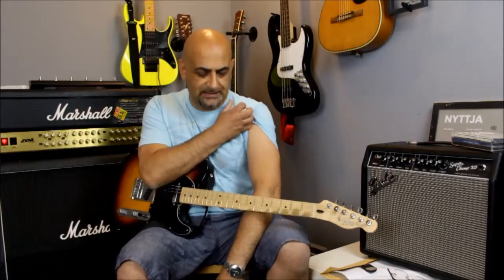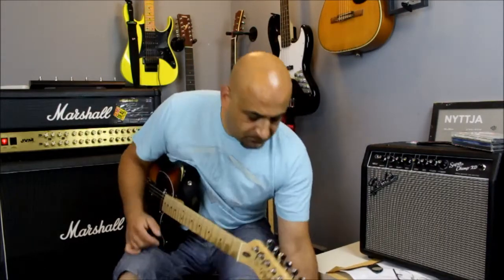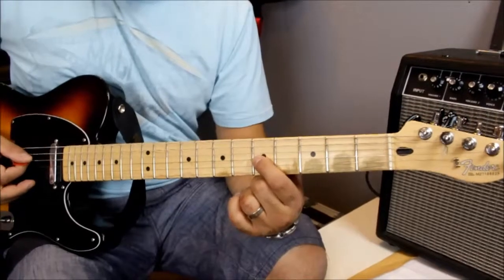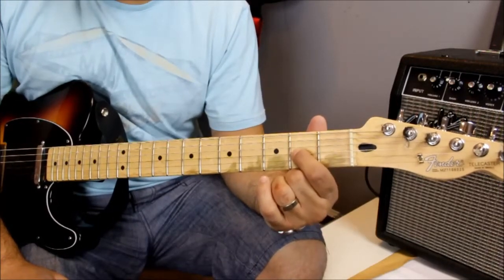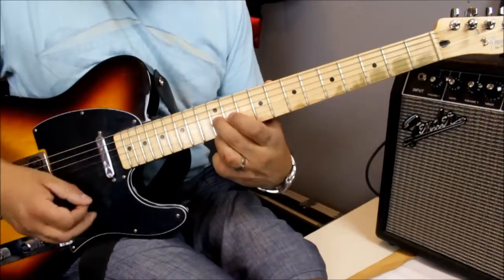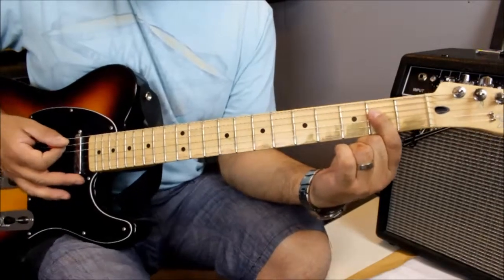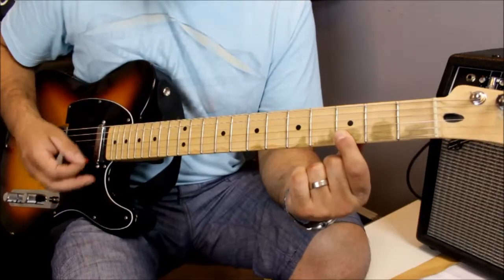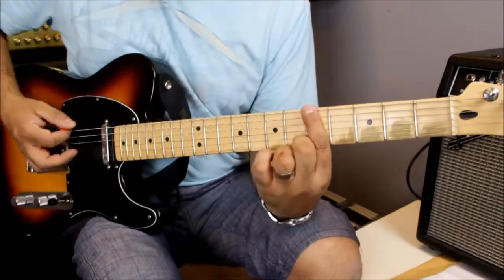FREE GUITAR LESSON - Led Zeppelin - Kashmir - How to play this on guitar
Really appreciate you watching

Learn from Andy at Guitarworks in person or over Skype!!